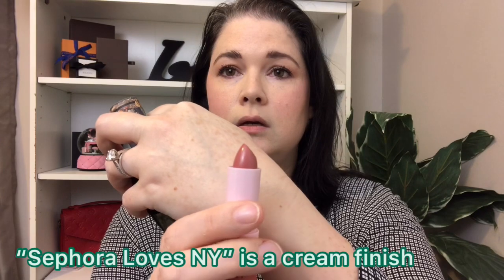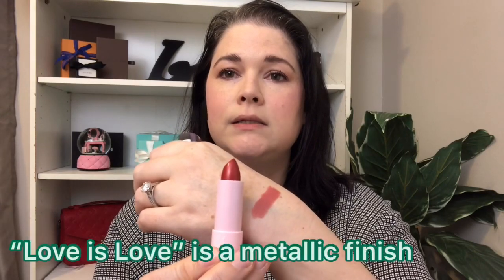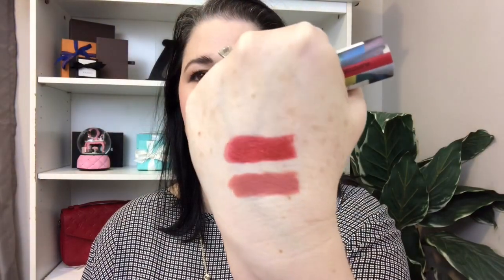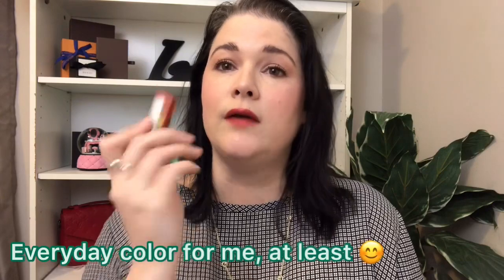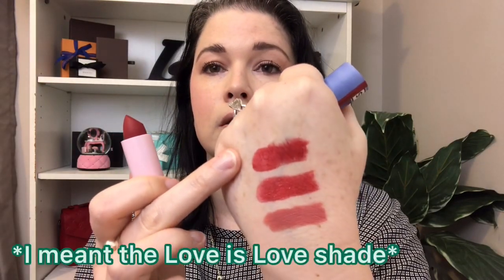Sephora LipStories Lipstick | Lip Stories Destinations & Lip Stories Pride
Have you tried the Sephora Collection LipStories lipsticks? I purchased three to try, mainly because of the packaging (lol), but they're nice!
Let me know if there are any other ones I should try!

Poshmark: @jenn31475

All products in this video were purchased by me, and all opinions are my own. I wasn't paid to make this video.
Some of the links above may be affiliate links, which just means I might make a commission if you purchase something from one of the links; however, there is no cost to you. Thank you for supporting my channel!